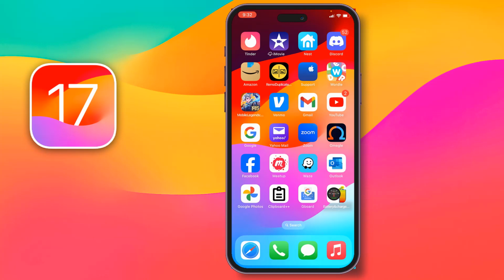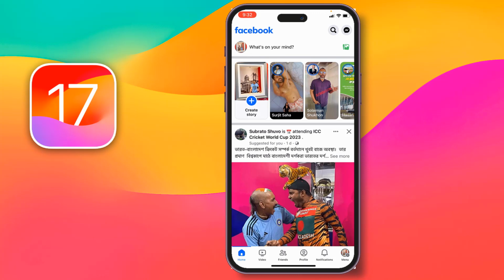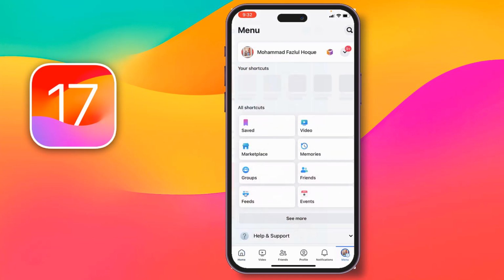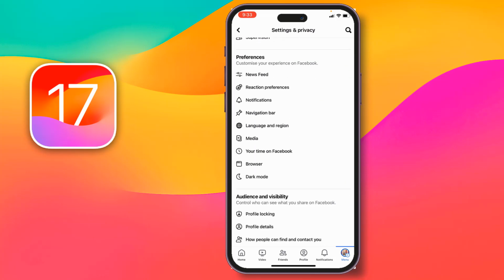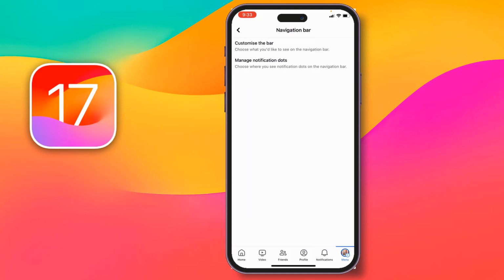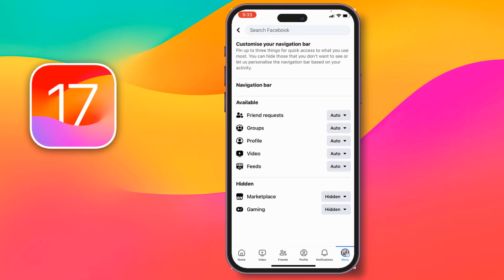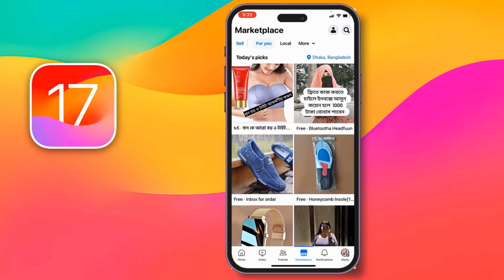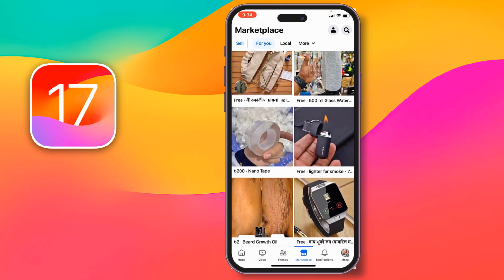how to access Marketplace on Facebook | TECH ON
Unlocking the Secrets: How to Access Facebook Marketplace. Your Guide to Navigating Facebook Marketplace with Ease. Step into the Marketplace: A Comprehensive Facebook Tutorial. Mastering the Art of Accessing Marketplace on Facebook. Ready to explore the world of Facebook Marketplace? In this quick and easy tutorial, we guide you through the steps to access Facebook Marketplace effortlessly. Discover a treasure trove of buying and selling opportunities right at your fingertips! From finding local deals to selling your items, we've got you covered. Watch now and unlock the full potential of Facebook Marketplace. Happy shopping and selling!